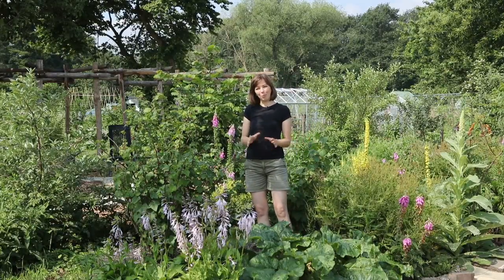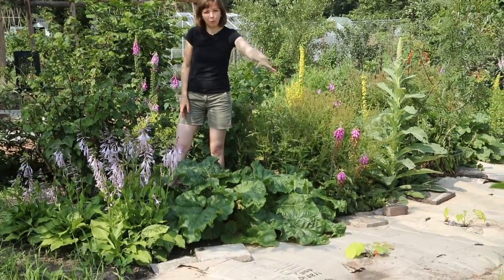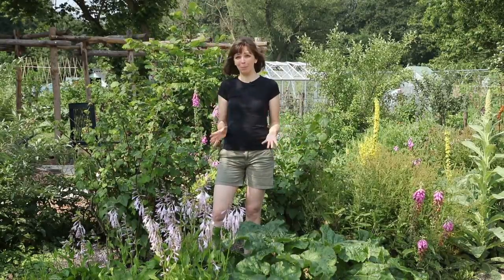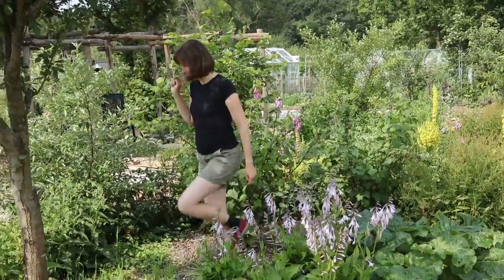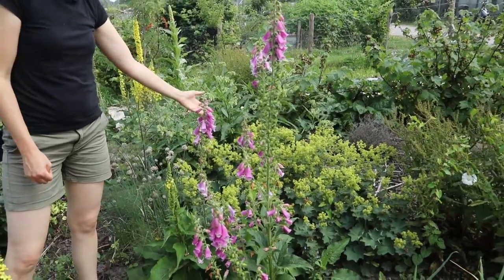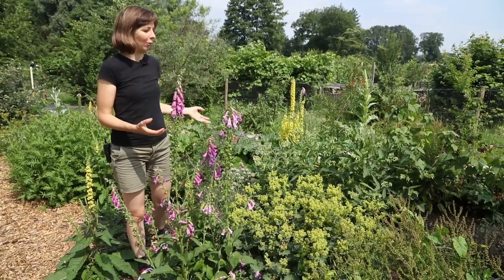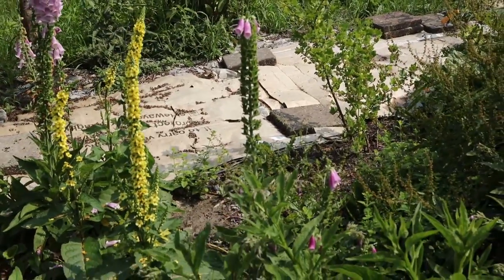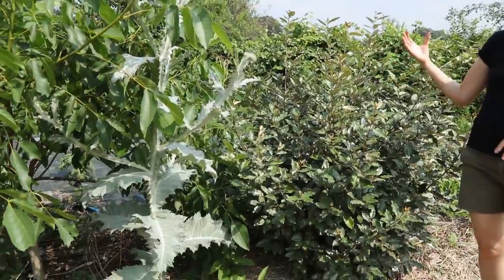Developing the herb layer of our food forest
In this video I zoom in on the herb layer of our food forest and show you how we're developing it over time. We first apply clearance mulch to kill perennial weeds and then plant the herb layer the following spring. There's a huge variety of perennial vegetables and herbs many of which have other functions too - there are nitrogen-fixers, mulch plants, nutrient accumulators and pollinator plants.